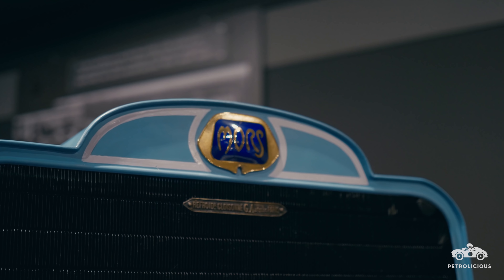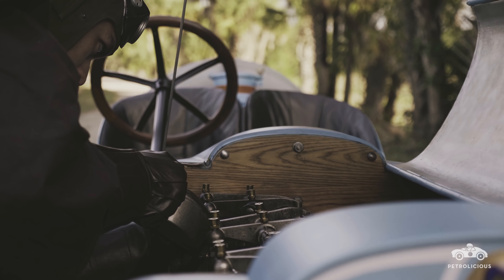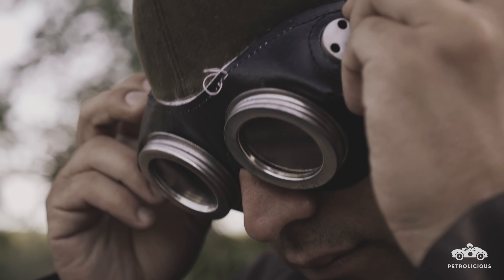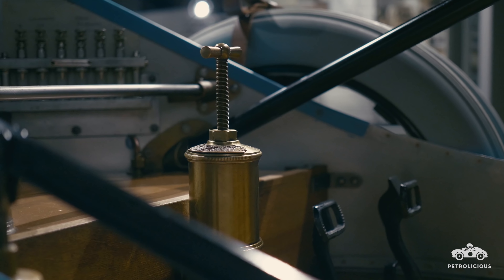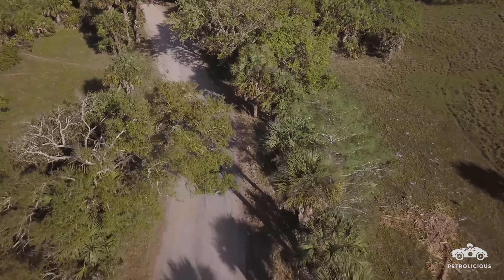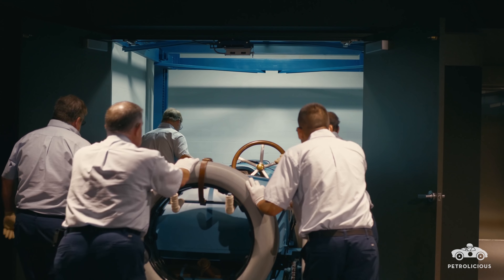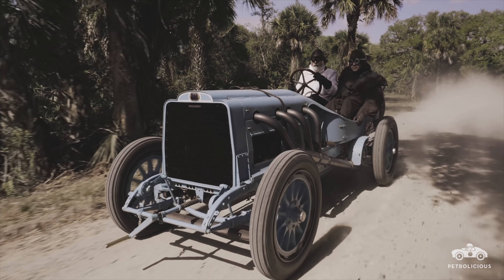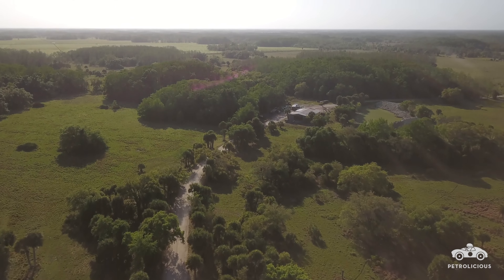1908 Mors : Fast, Dangerous And Heavy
“Fast, dangerous, and heavy,”  is how Eddie Berrisford describes cars like the 1908 Mors featured in this film; they truly were born out of the desire to push the boundaries of the then-fledgeling internal combustion engine, and for what they did for the development of the motor car we should all be very grateful indeed.

The last of the so-called “Monster cars,” and purportedly the last Mors of its kind still in existence, the 1908 wound up at the Revs Institute in Naples having been down in Argentina racing in-period before sitting dormant following a catastrophic breakdown; and it was Eddie who took it upon himself to bring the car back to life.

Drive Tastefully®